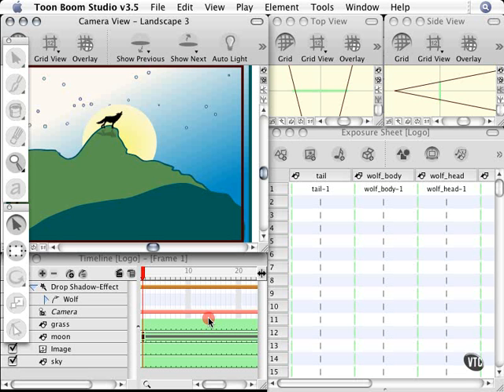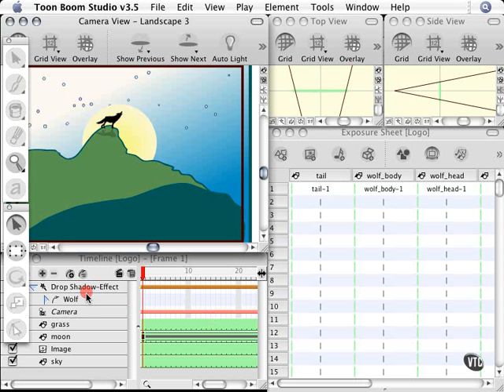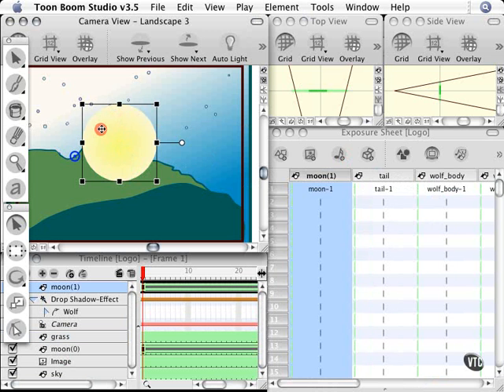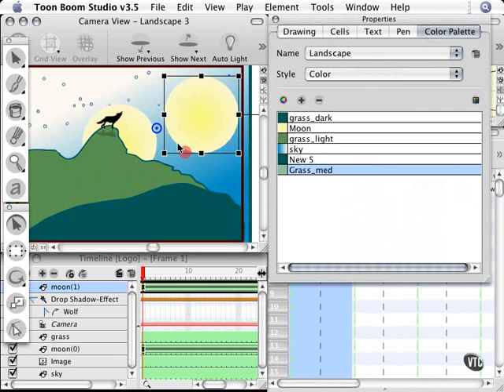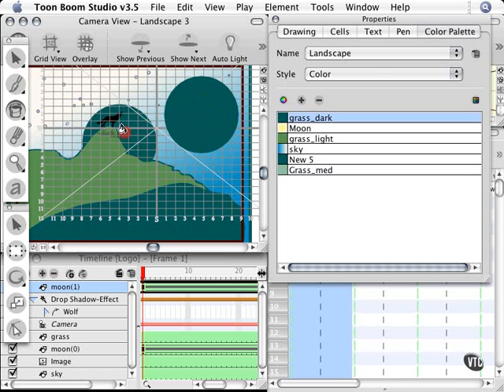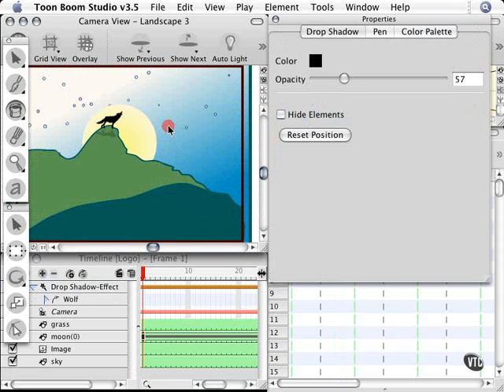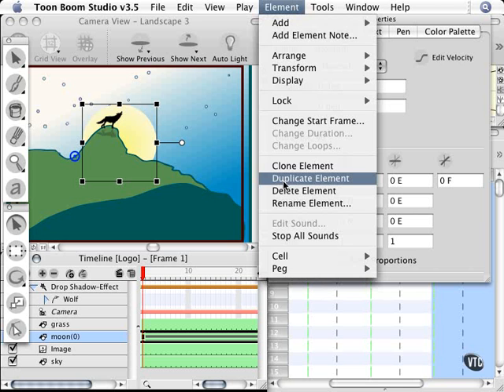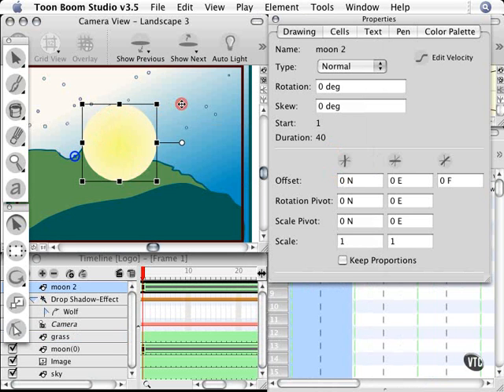Toom Boom Studio Tutorial 32-Clone and Duplicate